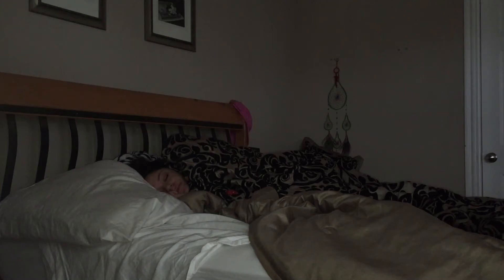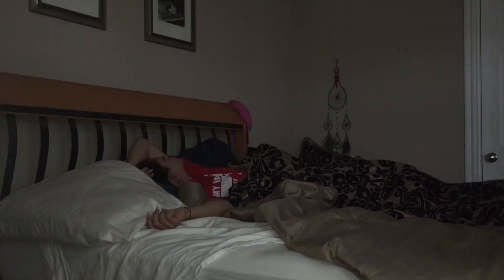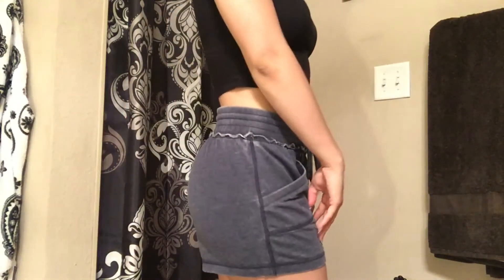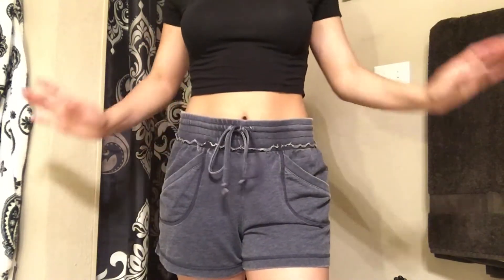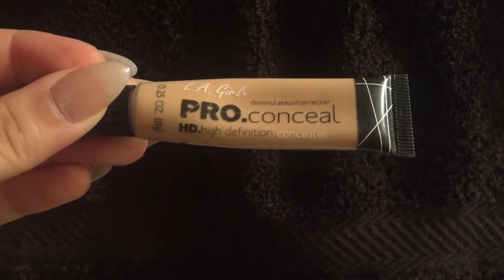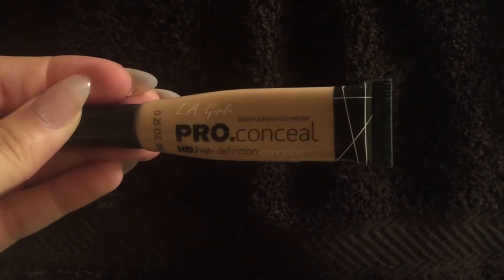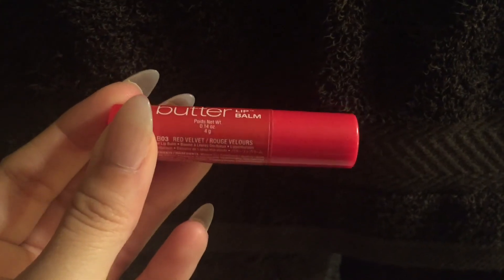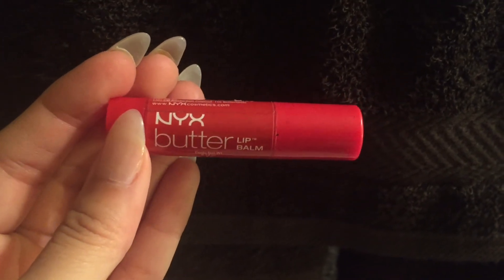My sick day home/ how I make myself feel 100% better!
Shopversona.com